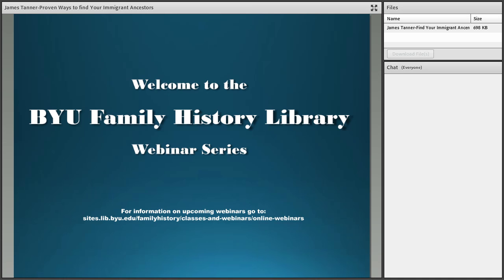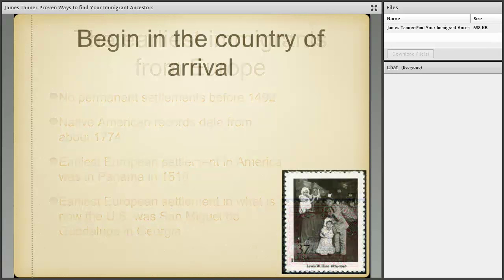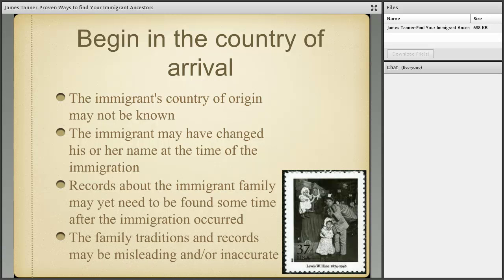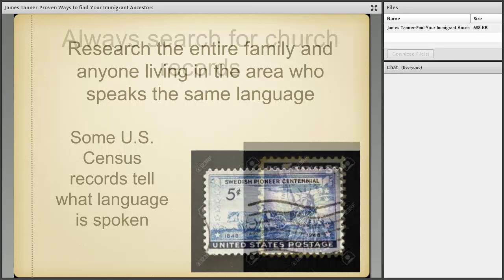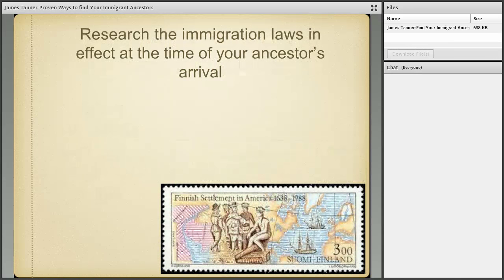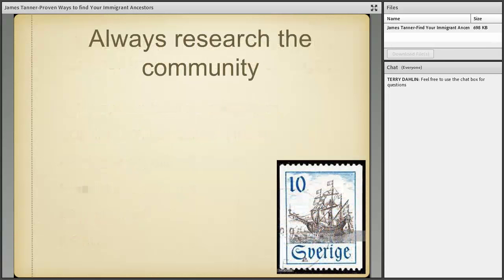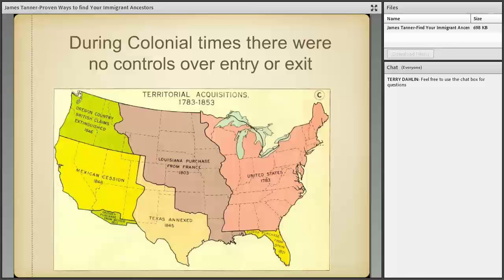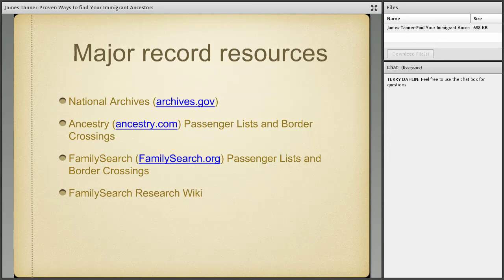Proven Ways to Find Your Immigrant Ancestors - James Tanner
Learn how to best research for immigrant ancestors. To download a copy of the handout for this webinar go